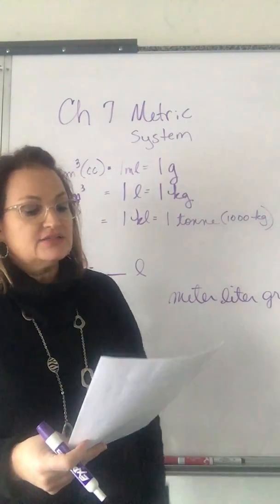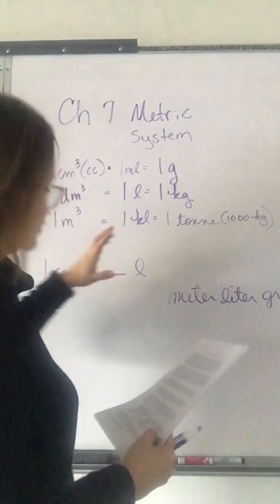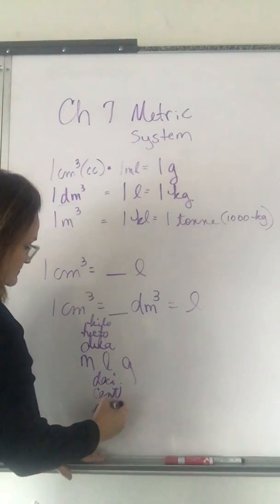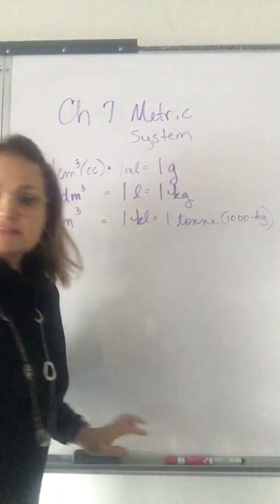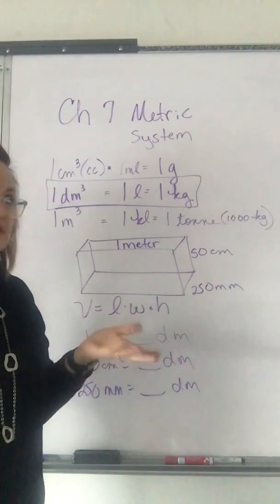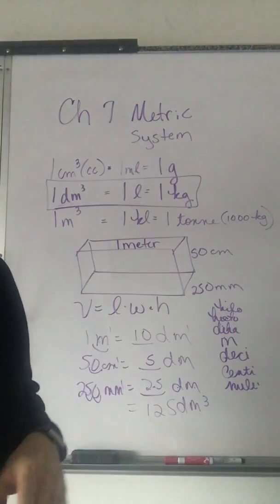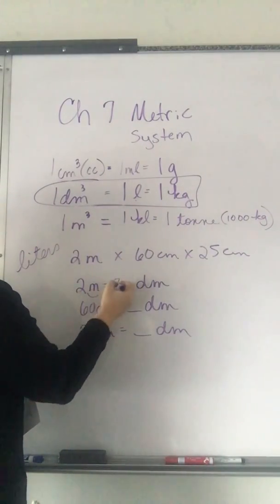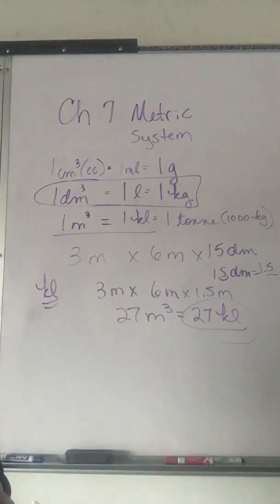MAT 110 7.3